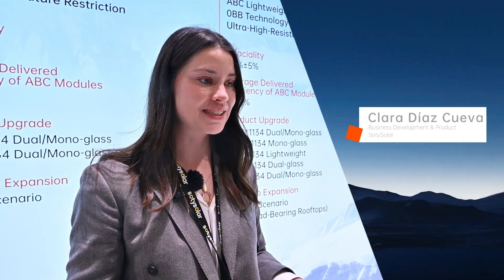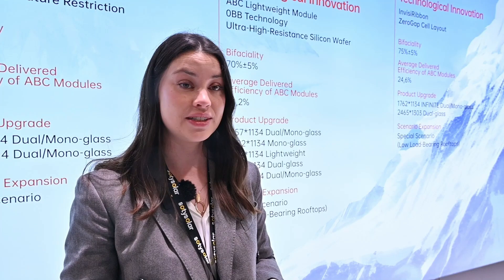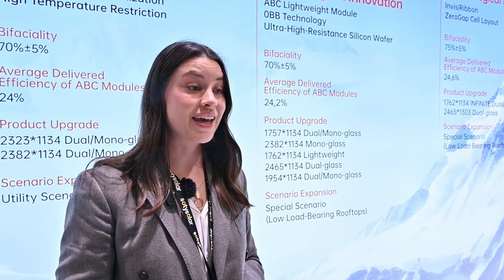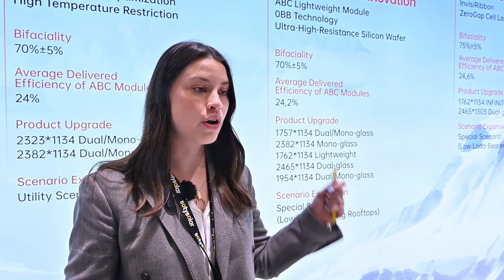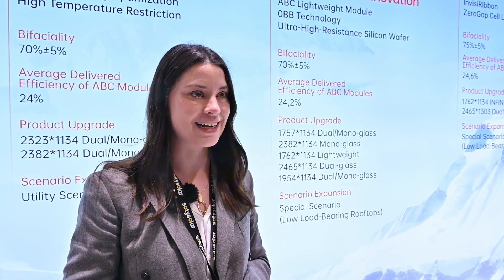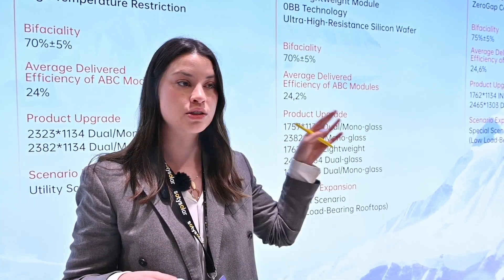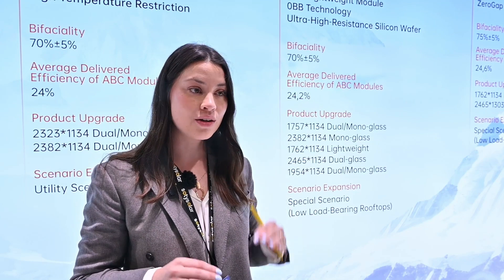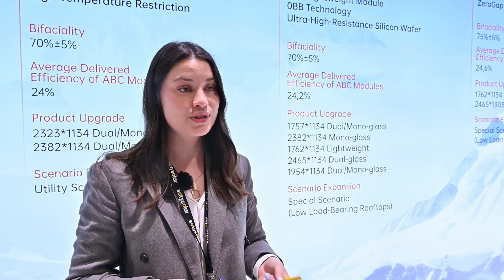Why Installers Choose AIKO | SotySolar Partnership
At AIKO, we’re proud to partner with SotySolar, a Spanish company specializing in solar installation and efficiency. They chose AIKO for our advanced design and high-efficiency modules — built to perform in real-world conditions. ⚡

AIKO’s ABC modules deliver reliable power even in low light and shaded rooftops, maximizing efficiency in compact spaces. With strong technical support, we help installers achieve more with less.

Customers appreciate the sleek all-black look and consistent output. That’s why installers trust AIKO as the top choice for advanced, reliable, and aesthetic solar solutions. 🚀